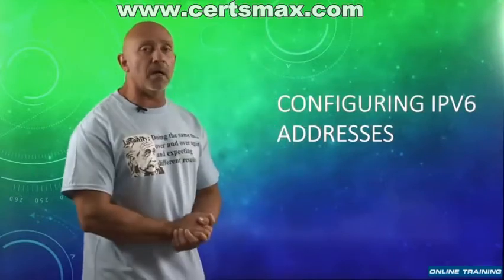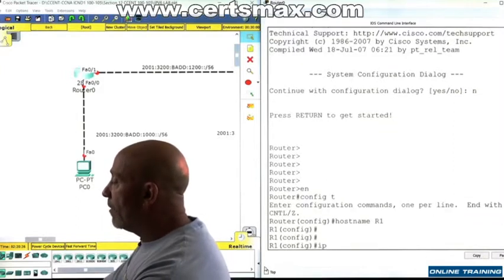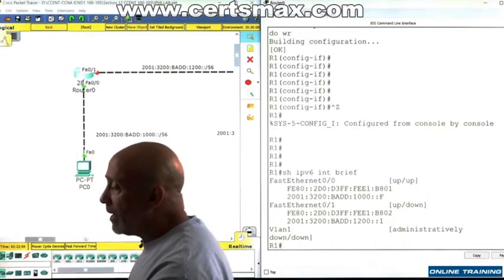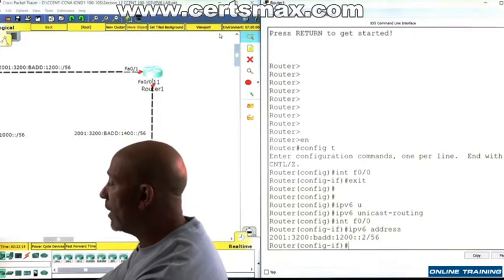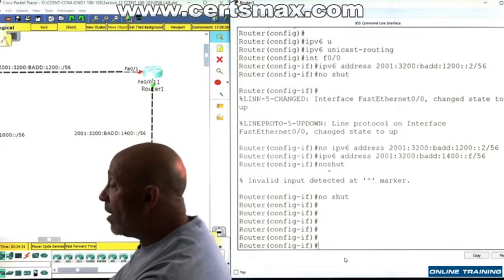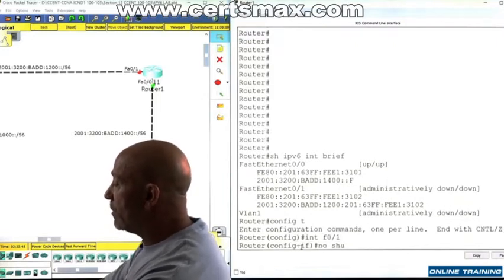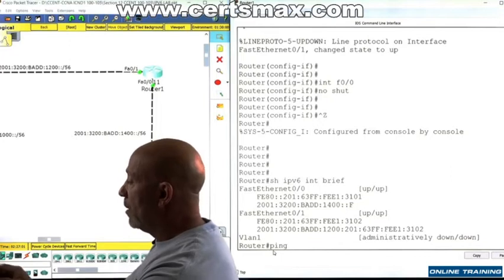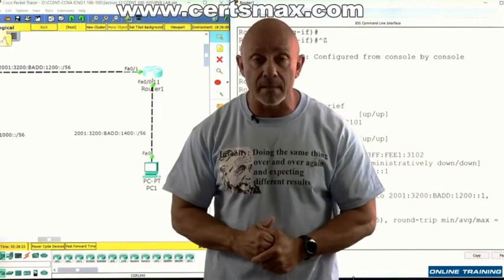73 Configuring IPv6 Addresses